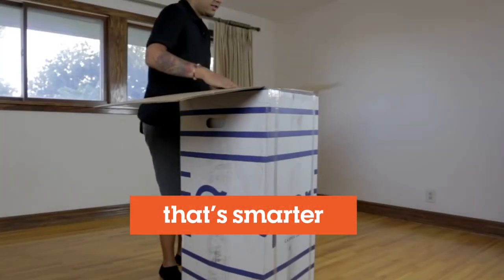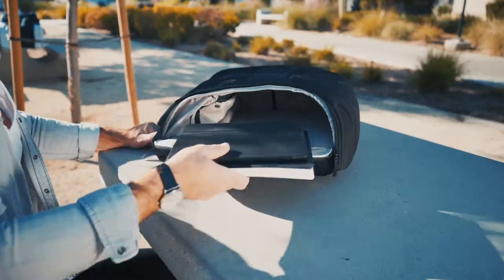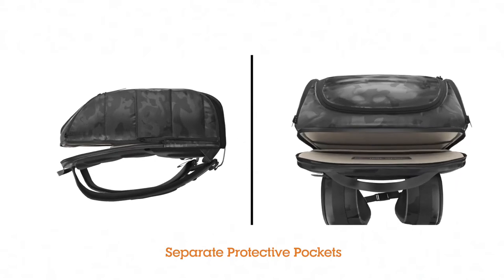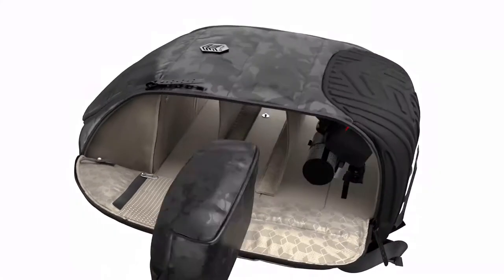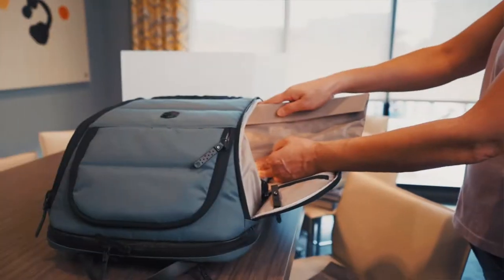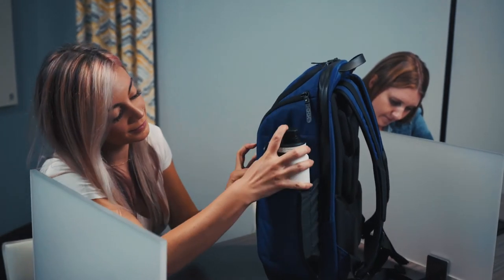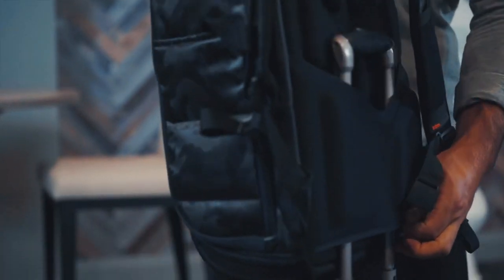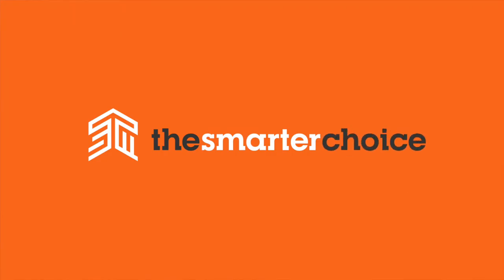DUX Backpack by STM Goods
The smarter rugged-comfortable-versatile- tech-fortress-your-friends-are-totally-going- to-envy backpack.